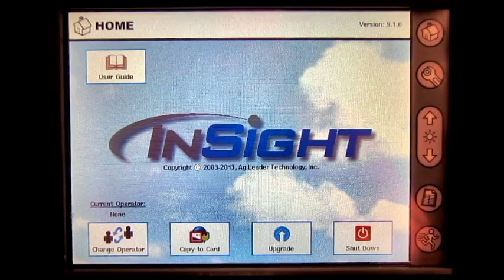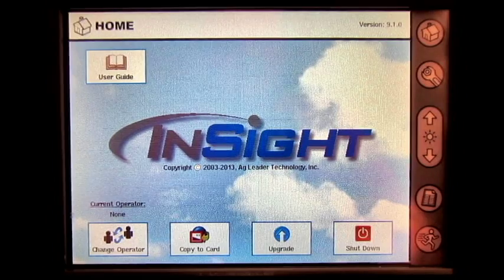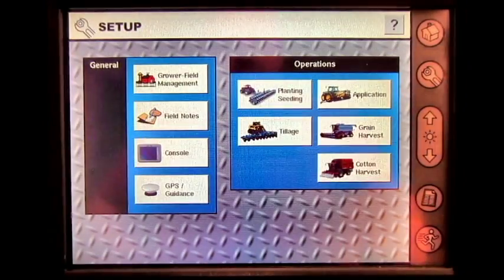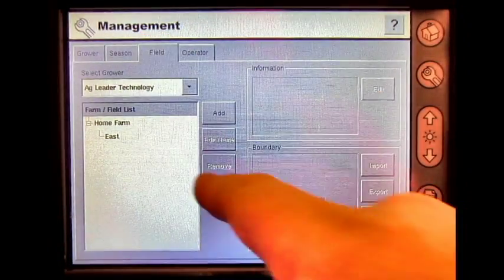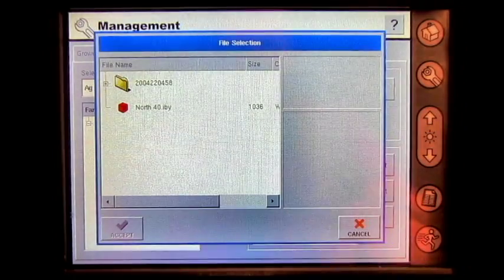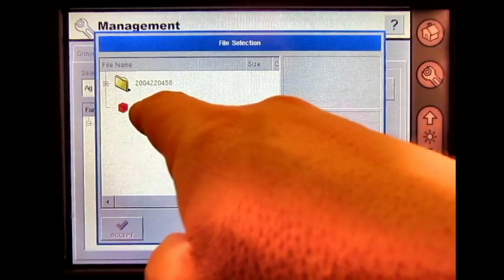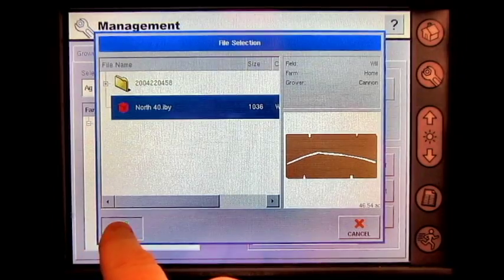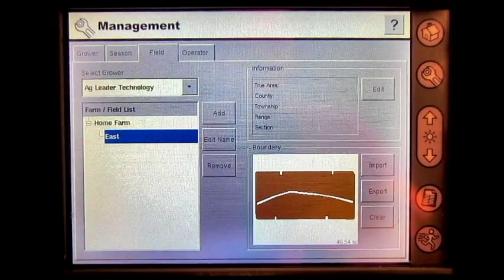How to Import a Field Boundary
To import a boundary from the external data card, highlight the
correct field in the Farm/Field list.   Press Import, select the desired file.  Press Accept to complete the import process.